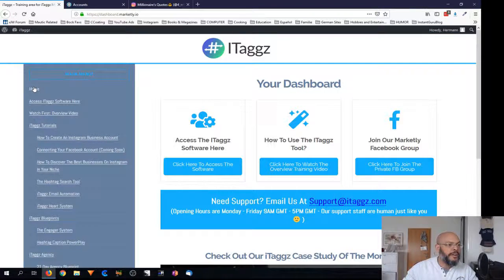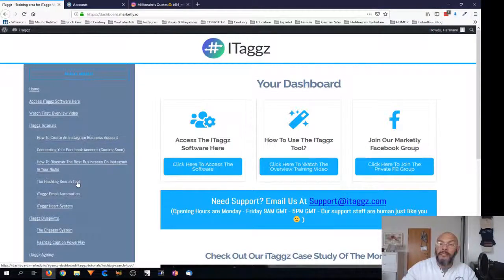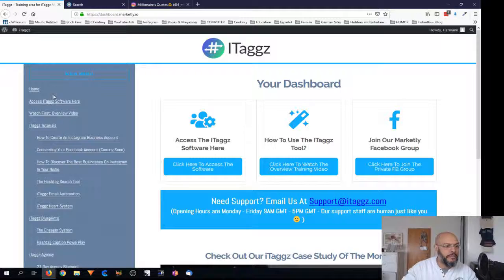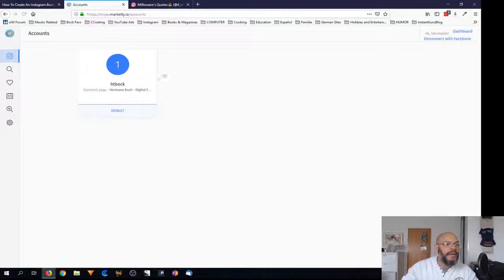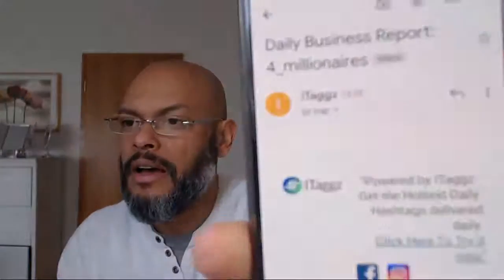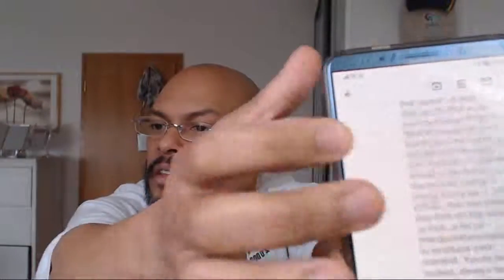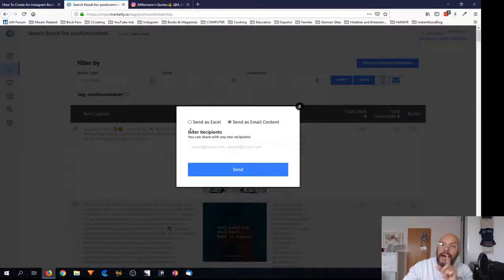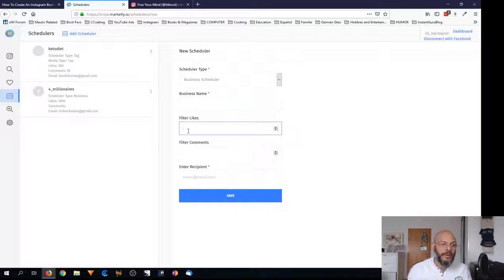Itaggz Review and Amazing Bonuses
ITaggz Review - A hashtag manager for Instagram

ITaggz

In this ITaggz review, I'll concentrate on the fact that this tool focuses on one thing, namely, letting you know which are the ​best hashtags​ that you should use for your Instagram marketing strategy ​​​or that of your customers.

And that's it! That is, in a nutshell what ITaggz does.

Like I said at the beginning, tools that have laser focus, tend to have better quality because they don't get distracted from their main purpose, and that's what one can notice with ITaggz. No fluff, just stuff that does what it says it will do.
A Huge Timesaver

Let me ask you a question: How important is your time for you?

I ask that question because that's how you need to approach the decision to get your copy of ITaggz. Ask yourself, do I want to keep agonizing about which hashtags should be added to my latest Instagram post, or just be done in a couple of minutes or so?

With ITaggz, as I ​discovered myself, you just search for a "Business" (which is how they call an Instagram Account), identify their most successful posts and copy their hashtags or, you search for a particular hashtag that relates to your niche, identifty the most successful ones and copy the hashtags. Easy and simple but a HUGE TIMESAVER!
I-Automation

Once Itaggz has found the right hashtags for you, it's very easy to setup ​one or several scheduled emails that can be sent to you, your assistant or your customers. Once a day, that email will be sent with the relevant information, be it in email format or as an excel file. No complications whatsoever!

With Over 1 BILLION active users Instagram boasts’ higher per-post engagement rates’ than ANY other social platform.

HashTags are one of the most important factors in getting your posts to shoot to the TOP of the Instagram News Feed.

✅ Load your Competitors Data within seconds

✅ View Posts

✅ Reorder via tag, likes, most comments with a simple click of a mouse

✅ Export tags to a spreadsheet

✅ Email to your assistant

✅ Ready Made Searches

✅Add your favourite searches with the click of a button